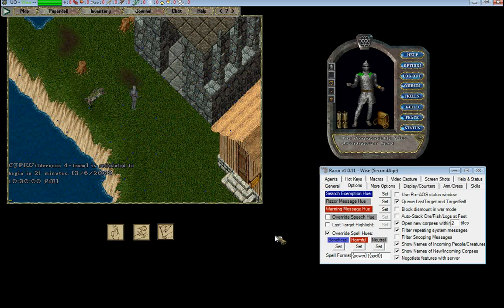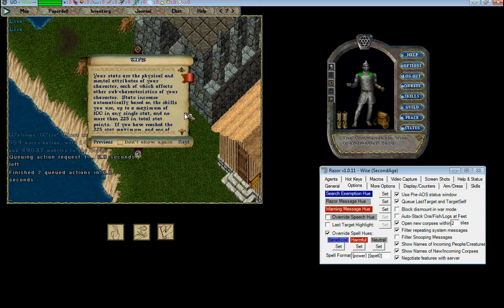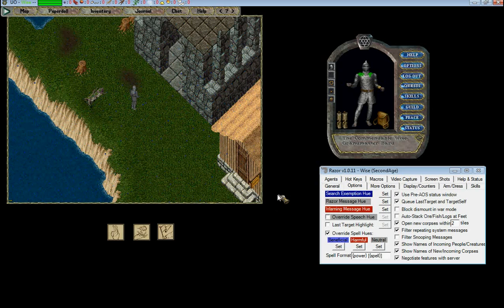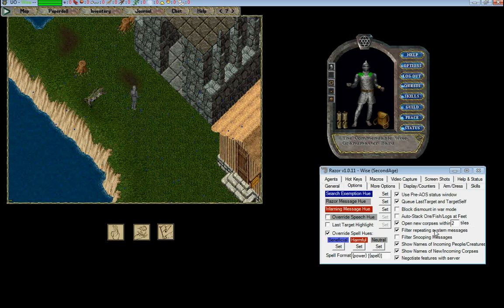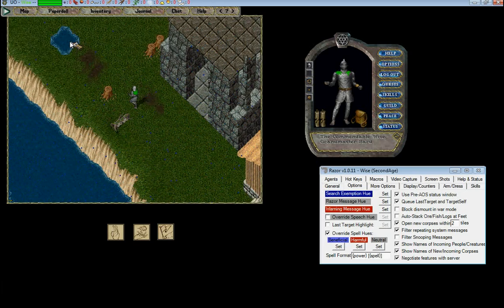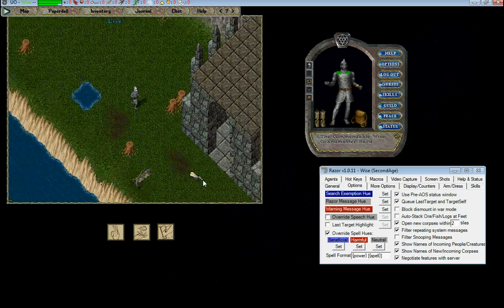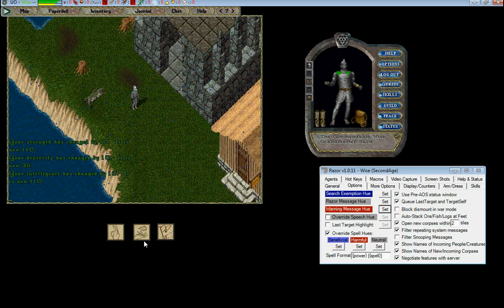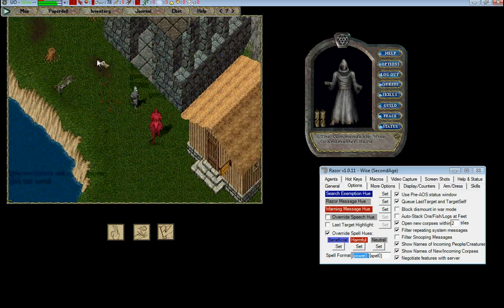You fail at UO RAZOR Instalment #2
The Second instalment of You Fail at UO Razor, where we cover the Options Tab